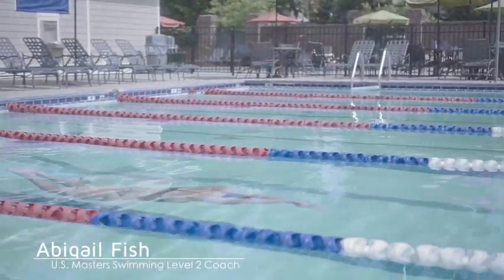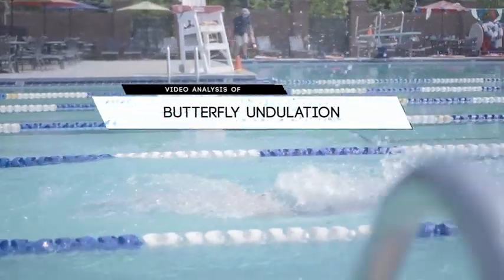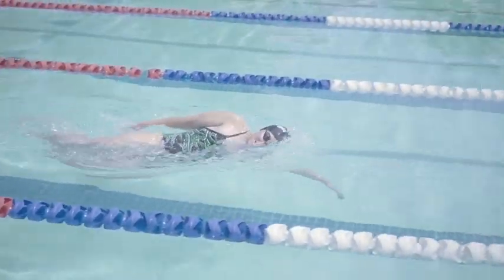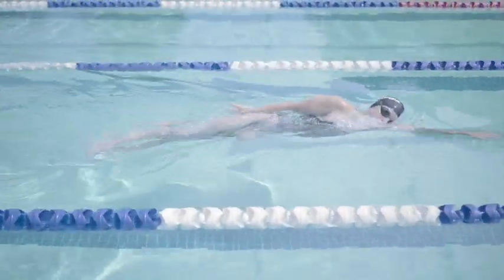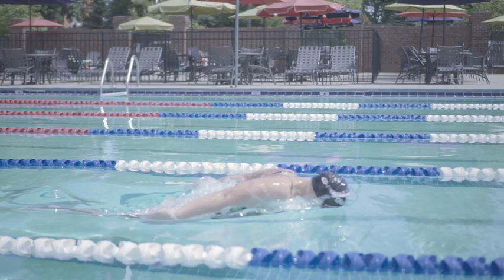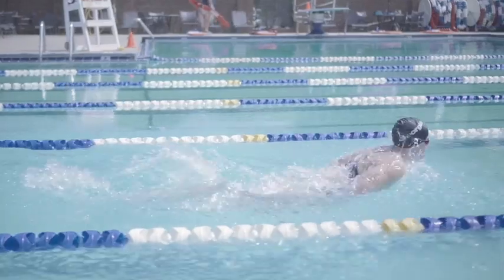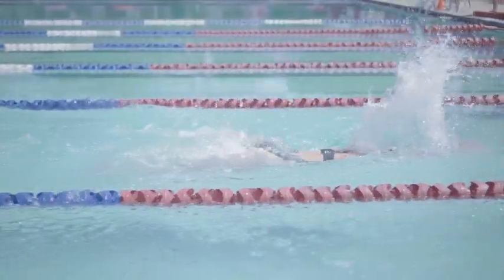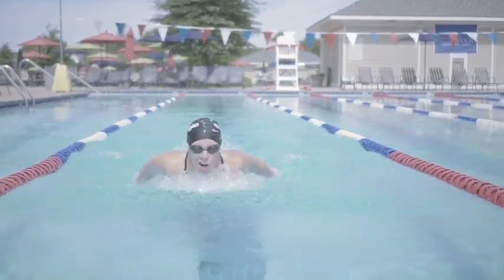Hip Movement When Swimming Butterfly Stroke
Yes, it is 100% necessary for fast swimming in butterfly to undulating your hips. This allows a swimmer to maximize the use of their pull, by putting them into a stronger position. Also, it allows a swimmer time to get their head out of the water for a breath. All in all how you move your hips counts. Which is why it's important to keep these tips in mind.

For additional swimming technique articles, swimming tips, where to find swimming clubs or adult swimming lessons, and more on the benefits of swimming

Think about taking part in one or all three of our annual SmartyPants Vitamins USMS Fitness Series It is a fun swim challenges that support a great cause which helps teach adults how to swim and feel safer around water.